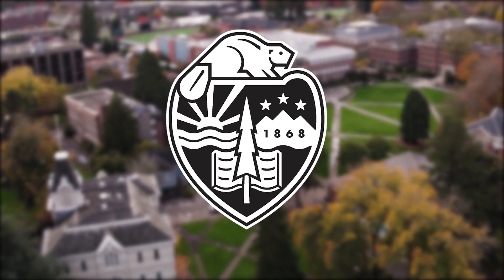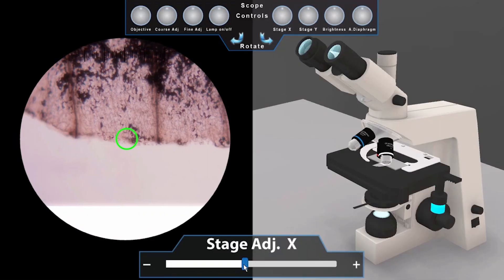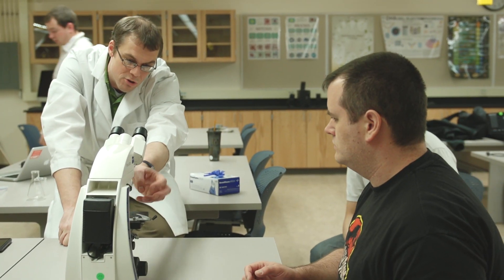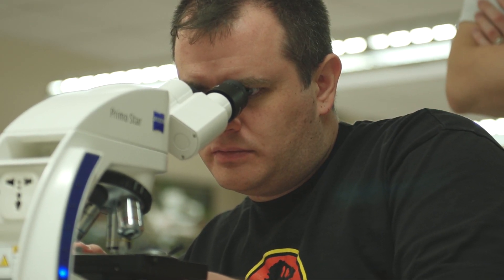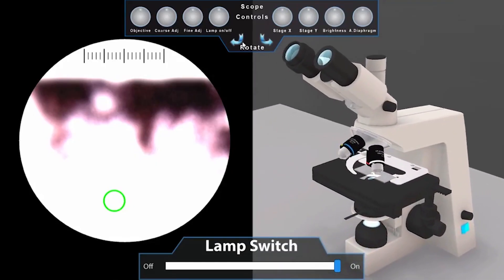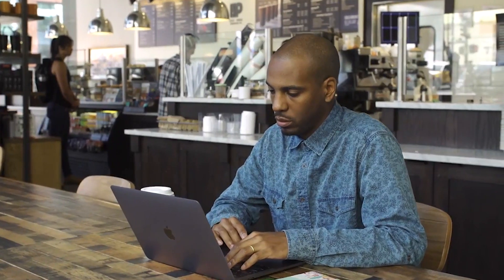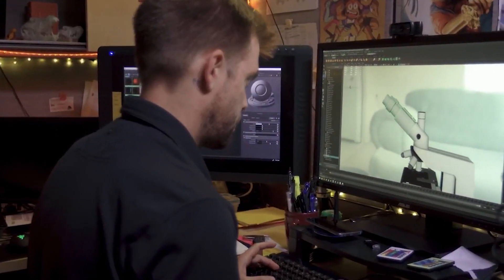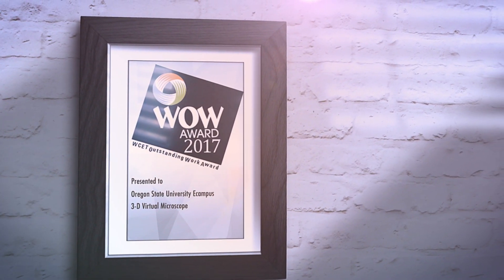Virtual 3D Microscope from Oregon State University | Virtually Inspired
Oregon State University effectively puts a microscope in the hands of every distant student through a 3D animation project. It has been shared worldwide through an open education repository library.